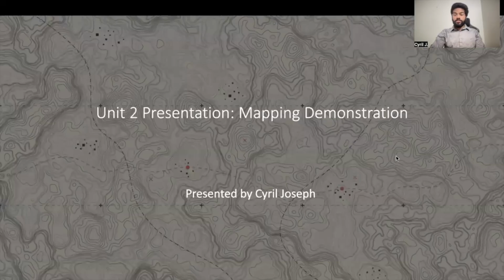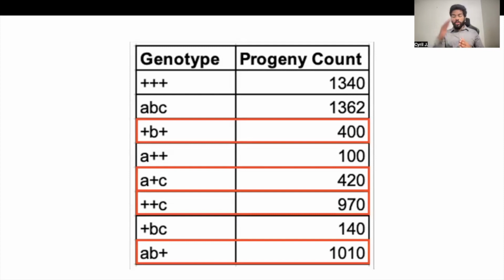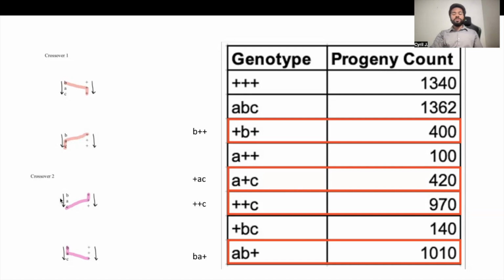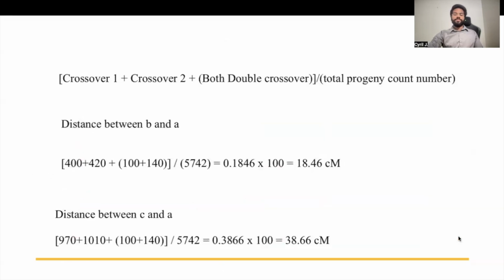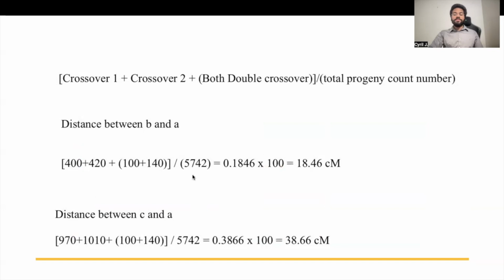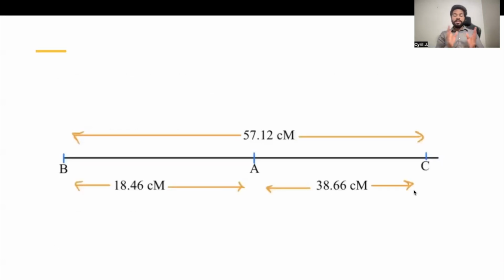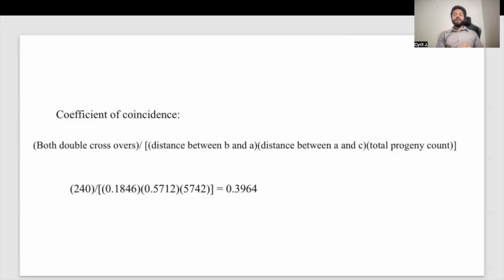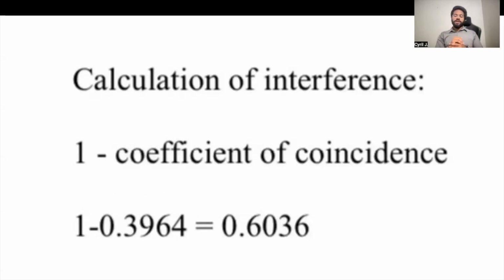Unit 2 Presentation